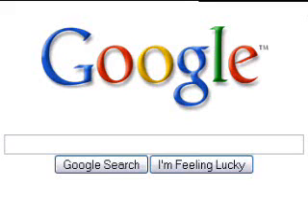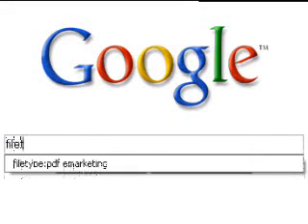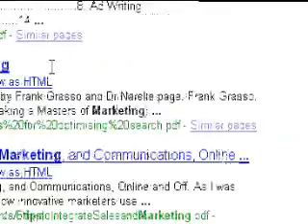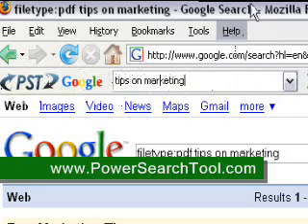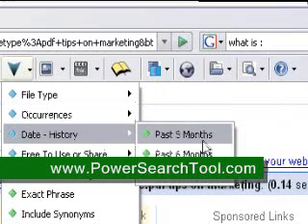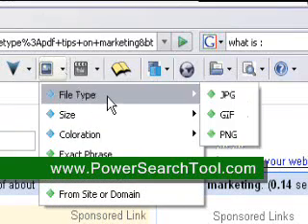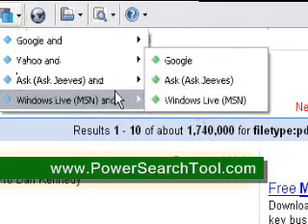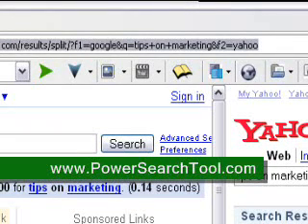Google File Search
This is how you search the internet for files. You can search directly for PDFs, PowerPoint Presentations, Spreadsheets and other formats. Check this out.